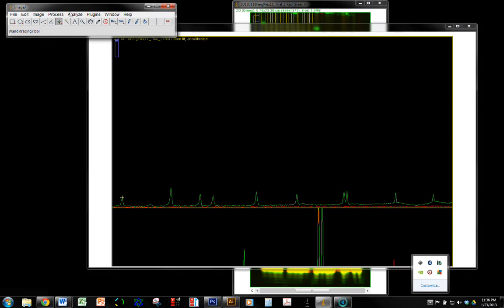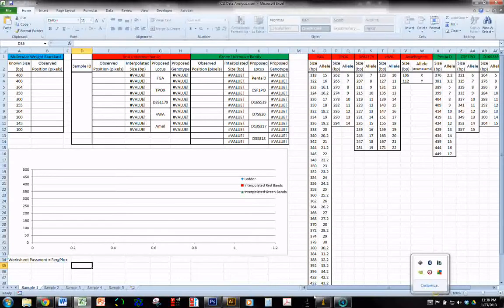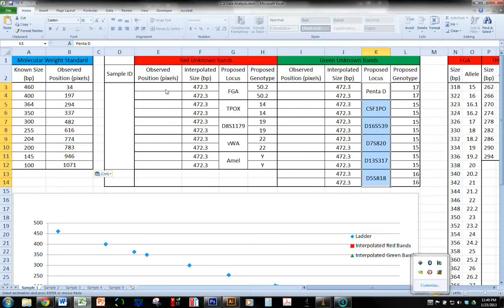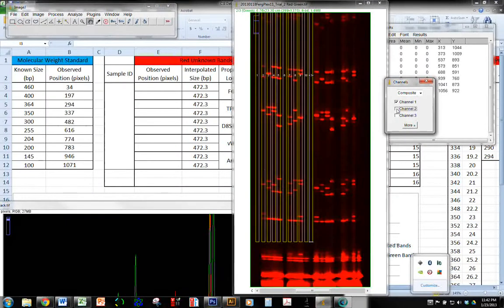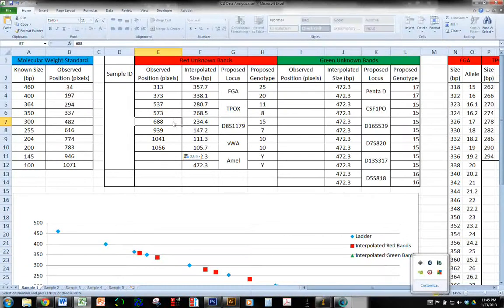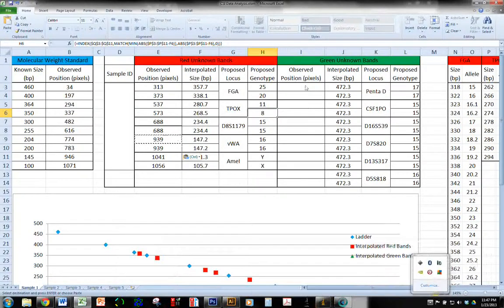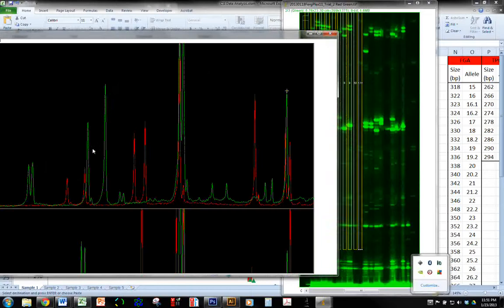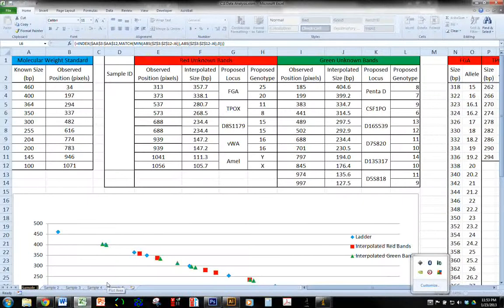Using ImageJ to analyze STR gels Part 2